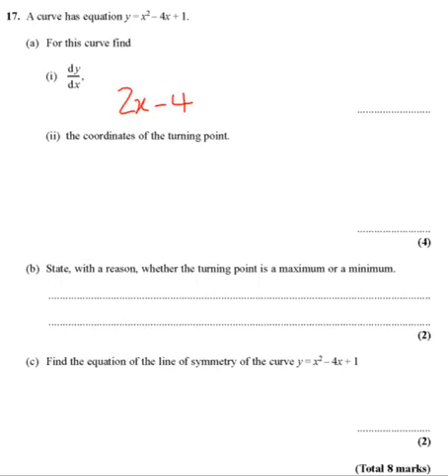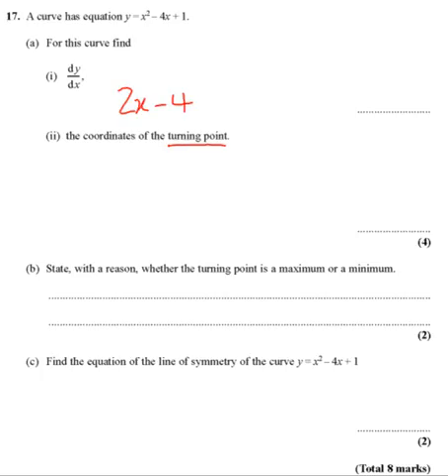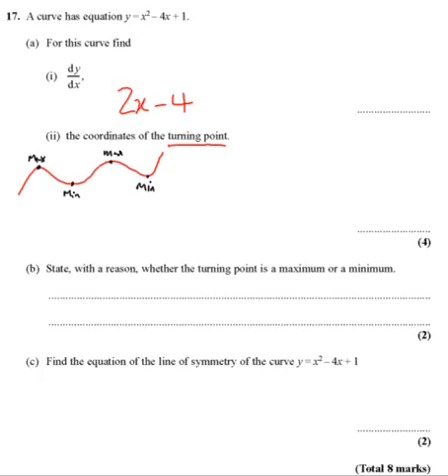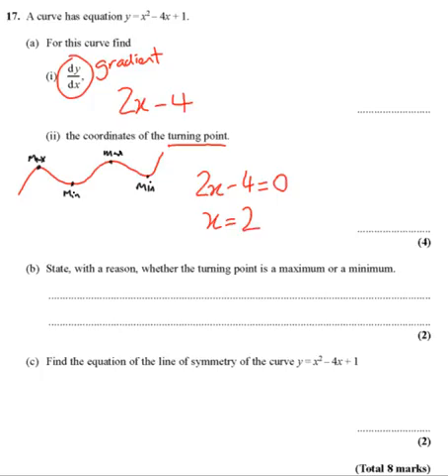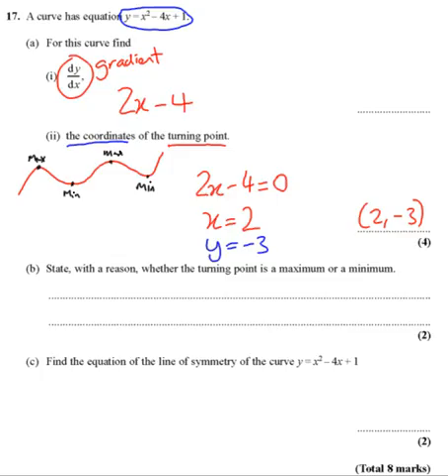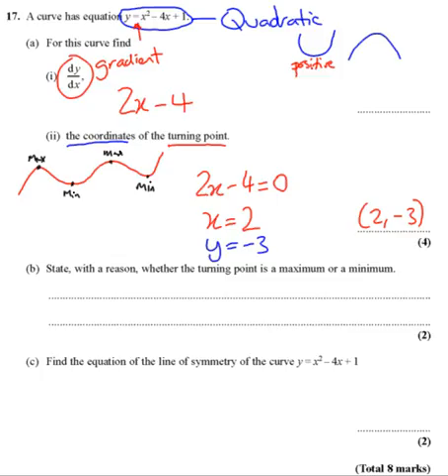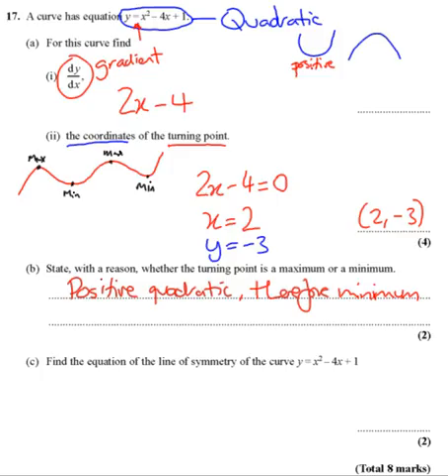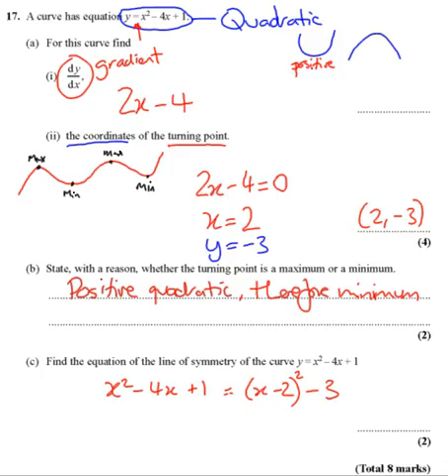04 Nov 3 17 differentiation